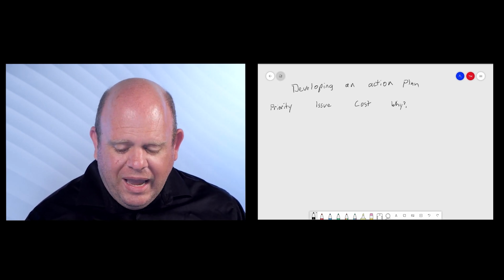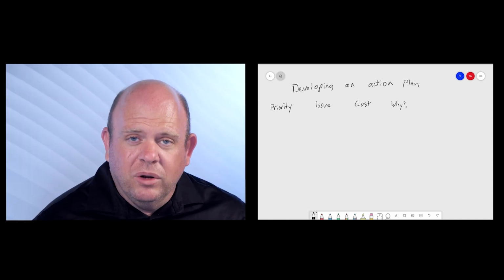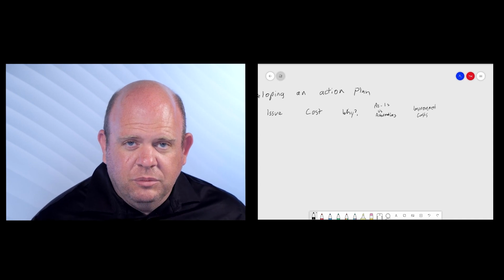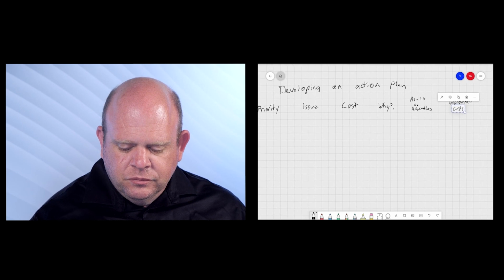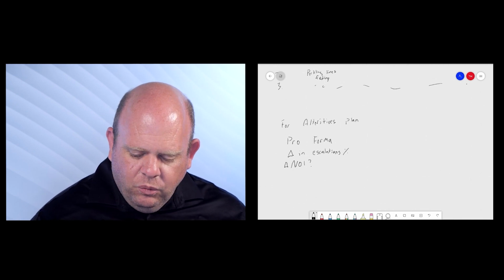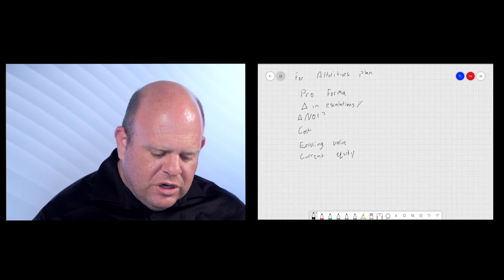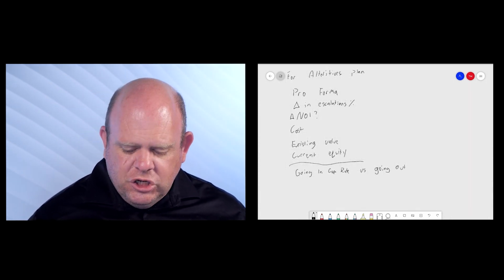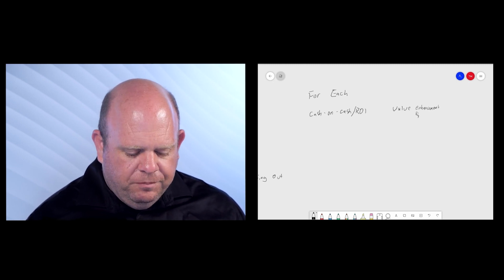Real Estate Asset Management Part 4: Issue Analysis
In this video, Tilden Moschetti discusses the importance of Issue Analysis for asset managers, focusing on creating action plans for property management and custody plans by prioritizing and addressing various operational issues. To get started with your syndication or fund

Issue Analysis plays a critical role in asset management, particularly in property management and custody planning. It involves compiling a comprehensive list of operational issues, prioritizing them, and deciding on the timing for addressing these concerns. This structured approach helps in efficient budget allocation, ensuring that resources are directed towards high-priority tasks that have the most significant impact on property value and investor satisfaction.

By integrating data from property assessments, financial reviews, and market analyses, asset managers can develop a clear action plan that outlines current challenges and potential improvements. This methodical process aids in setting clear objectives and measuring the effectiveness of the solutions implemented, thereby enhancing the overall performance of the syndication or investment fund.

Utilizing tools such as spreadsheets to rank issues by priority and documenting the costs, causes, and alternatives provides a solid foundation for making informed decisions. This also includes estimating the financial impact of each action, such as changes in Net Operating Income (NOI), Internal Rate of Return (IRR), and the Net Present Value (NPV) of investments.

Ultimately, Issue Analysis helps in maintaining transparency with investors by providing a documented rationale for each decision made, ensuring that actions taken are logical and beneficial. This detailed planning and prioritization process contributes to the long-term success and value addition of the property, reflecting positively on the syndication and investment fund’s performance.

Chapters:
0:00 - Introduction to Issue Analysis for Asset Managers
0:16 - Importance of Operations and Custody in Issue Analysis
2:35 - Developing an Action Plan
2:47 - Using Tables for Prioritizing Issues
4:47 - Defining Current Situation vs. Alternatives
7:05 - Creating a List of Actions and Prioritizing Them
9:00 - Evaluating Costs and Sources of Funds
11:07 - Calculating Financial Impact and Value Enhancement
13:10 - Conclusion and Contact Information

Read more about Syndications & Funds – Structuring Your Capital Raise the Right Way

Moschetti Syndication Law Group is a boutique syndication law firm, serving small and growth-bound syndicators, as well as private equity firms. Our attorney, Tilden Moschetti, is determined to keep the firm’s ‘boutique’ size so we can tailor the services to each client’s unique needs without turning the firm into a faceless factory churning out private placement memorandums or passing unnecessary overhead expenses onto our clients. (As our client, you’ll only pay a fixed fee, so no surprises.) As for the client experience, we give real-time answers with Tilden Moschetti without making you book an official appointment or get passed along to associates or paralegals. We’ll work with your ambitions and overall vision to help you close the current deal and fill in that ‘missing’ piece – whatever you need – to keep adding more syndications to your portfolio. We keep syndicators syndicating (TM).